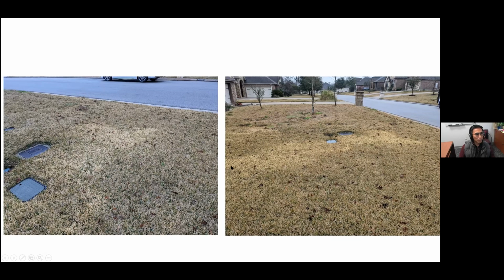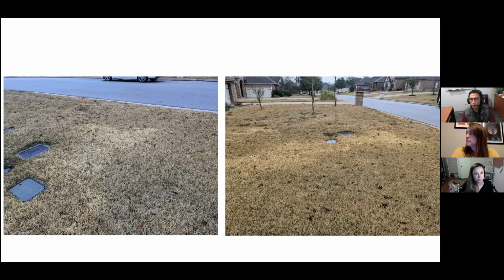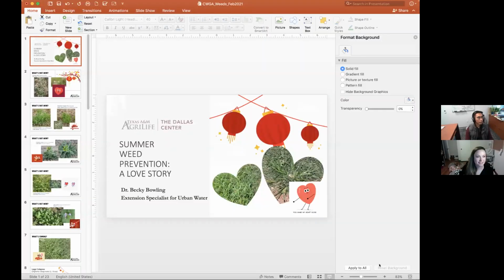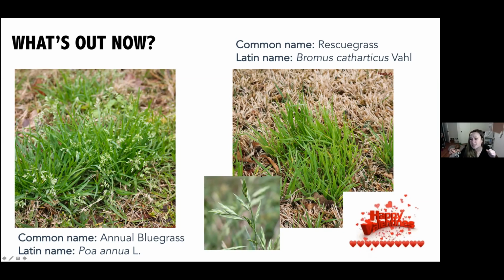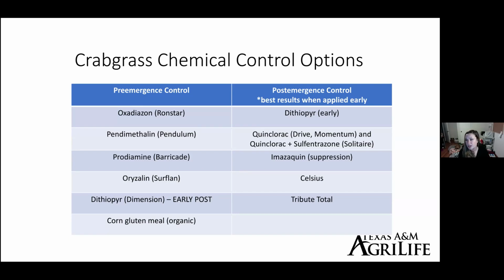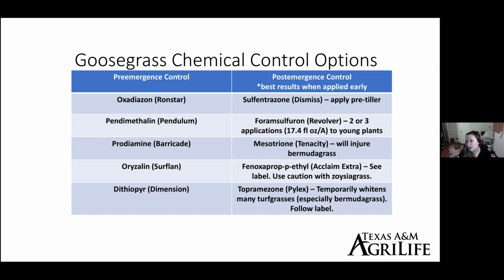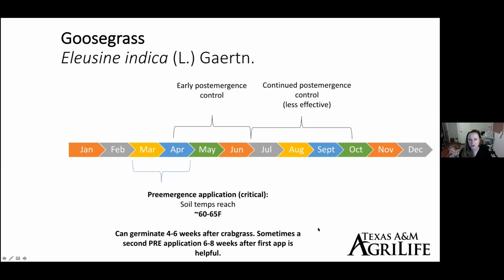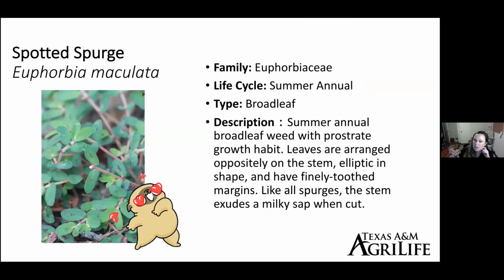CWGA - Turf Weeds and Diseases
Chat with Green Aggies webinar on Turf Diseases by Dr. Young-Ki Jo and Turf weed management by Dr. Becky Bowling.

Chat with Green Aggies is a weekly webinar series for the Texas Green Industry Professionals put on by a multidisciplinary team from Texas A&M AgriLife.